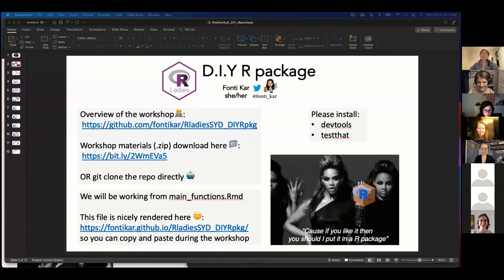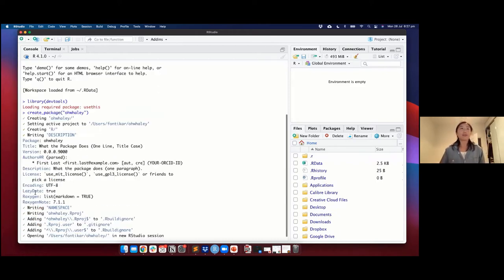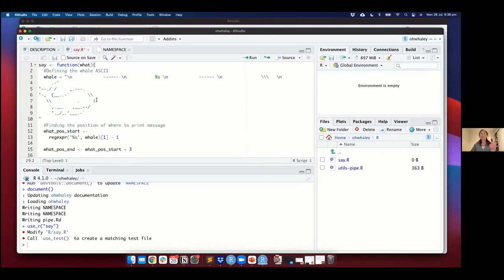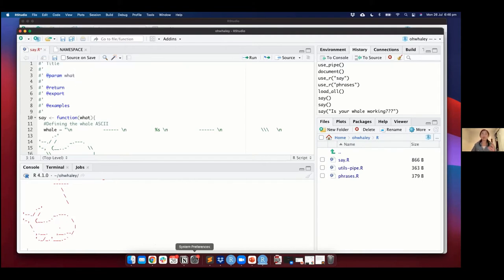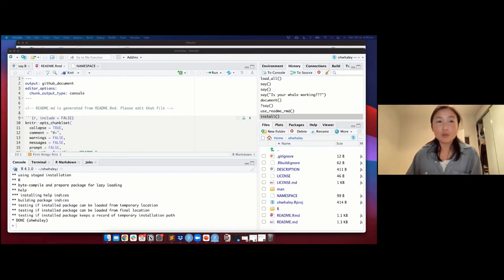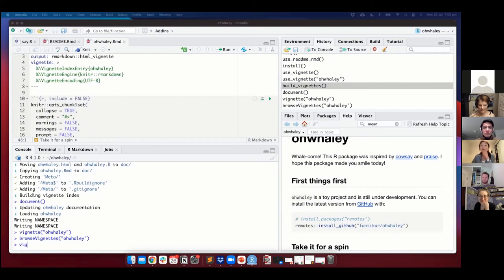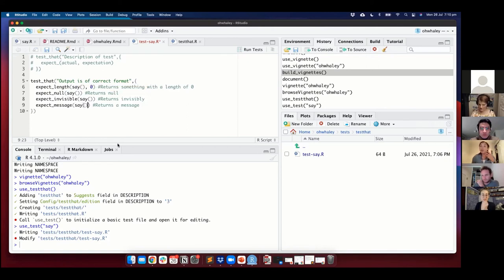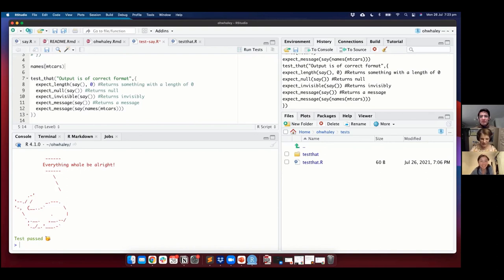R-Ladies Sydney (English) - DIY R Package - Dr Fonti Kar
Do you have a few custom functions on heavy rotation? Perhaps you have a piece of code that you regularly share with colleagues? Maybe you want to include your analysis code alongside a publication? Why not put it all in an R package?!

This interactive workshop will equip you with the basic skills to create an R package of your own!

You can find an overview of the workshop in this repo 🧑‍💻